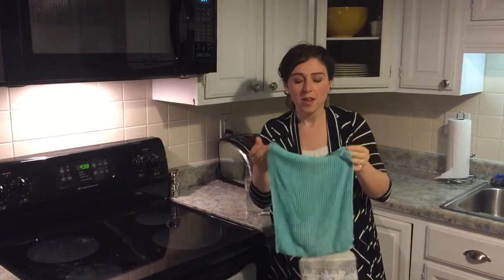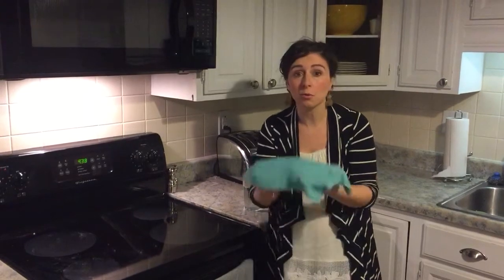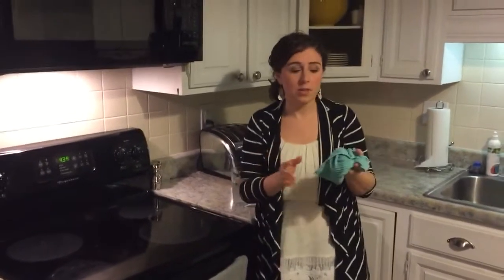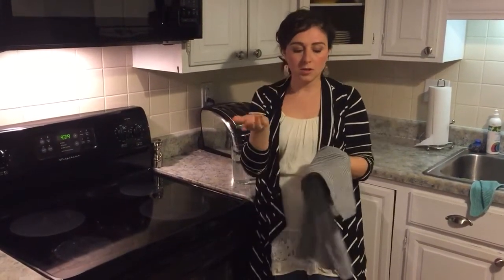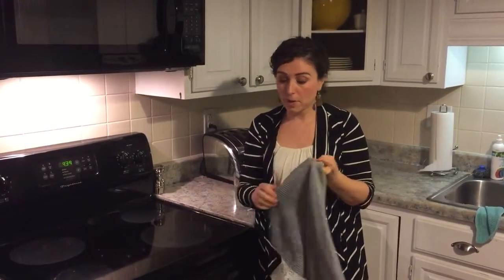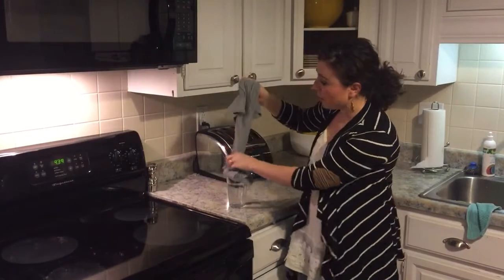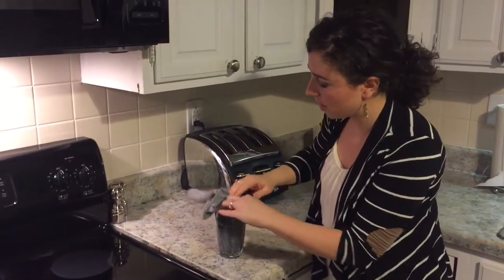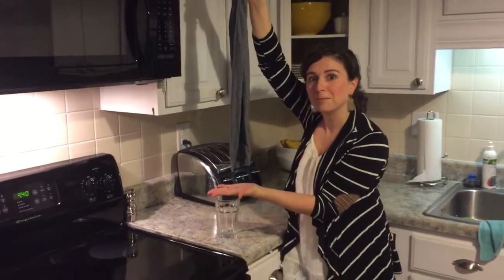Norwex Kitchen Cloth and Towel Demo